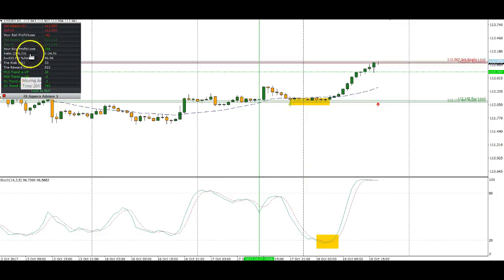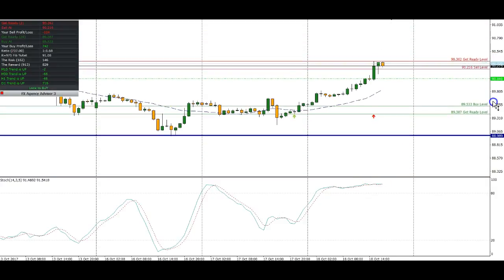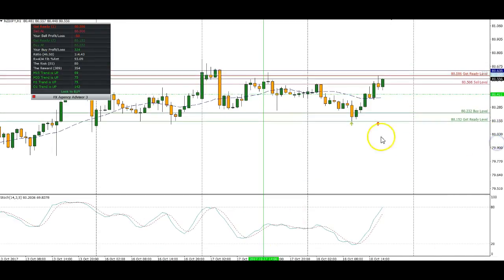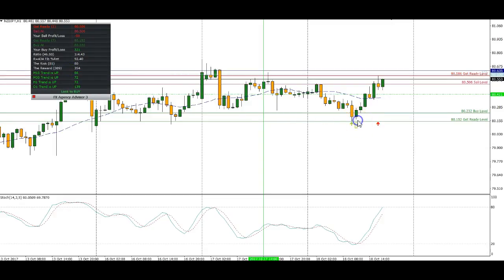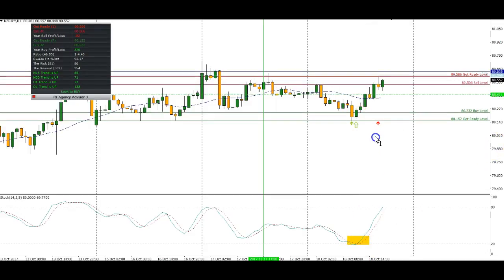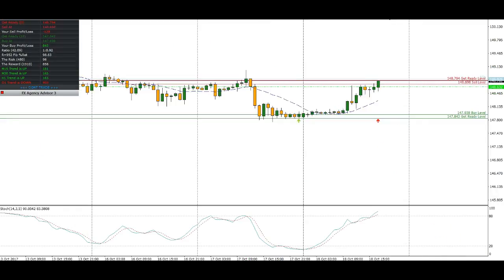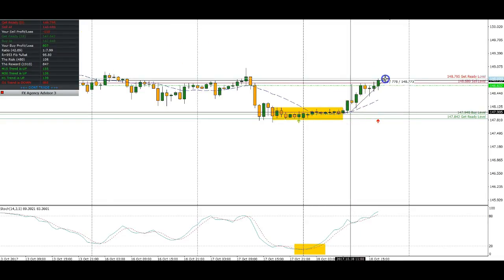FX ADVISORY INDICATOR TUTORIAL